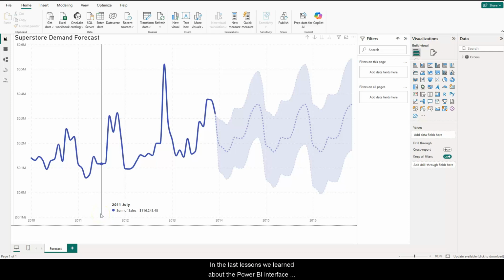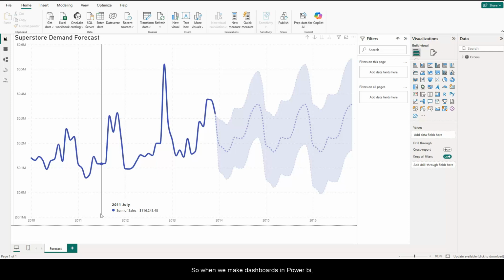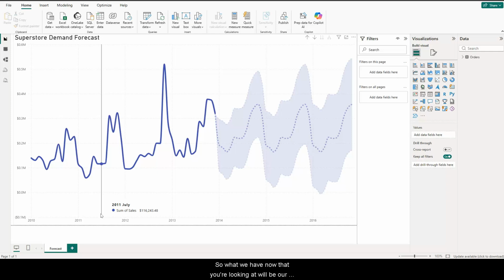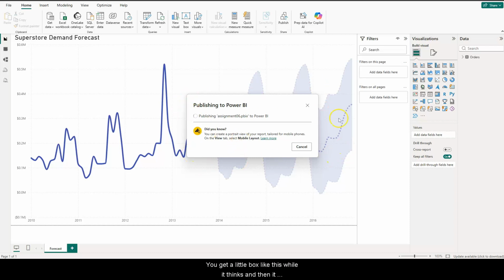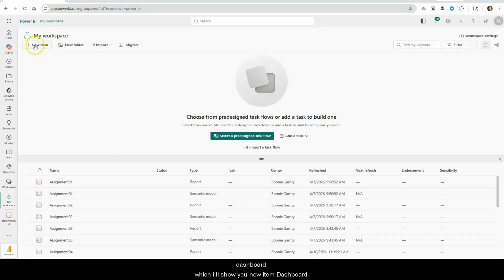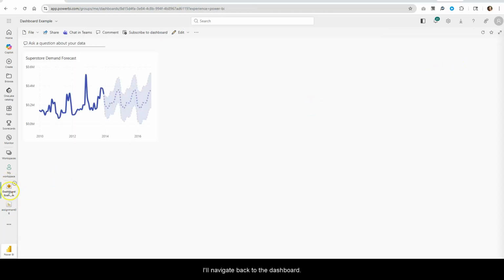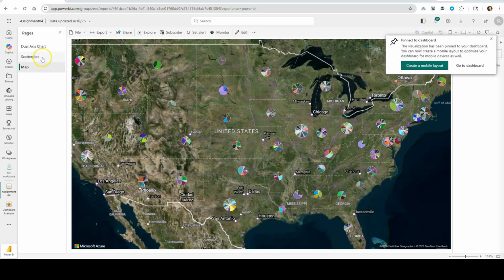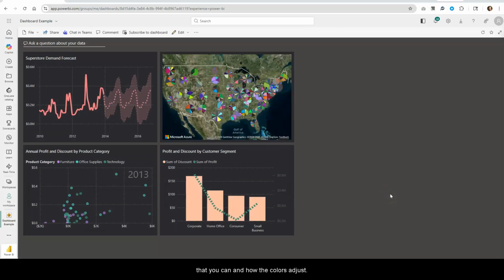PowerBI Lesson 5: Intro to PowerBI Dashboards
Dashboards in Power BI are places where data users can view data in real time, and navigate to reports.

Sharing in Power BI requires licensing, so you may not have certain features in the online app.